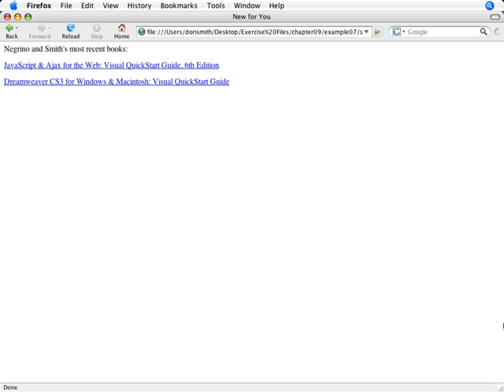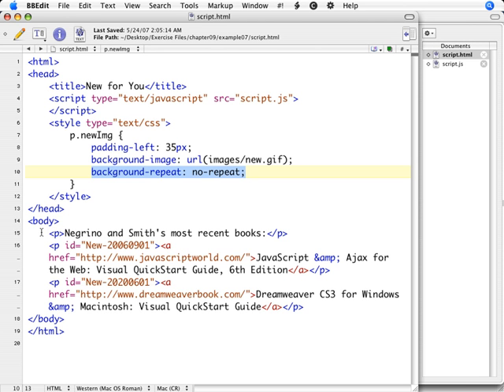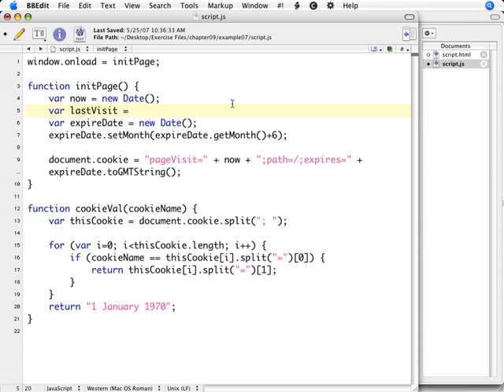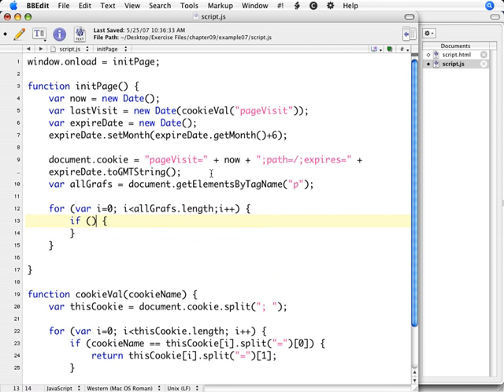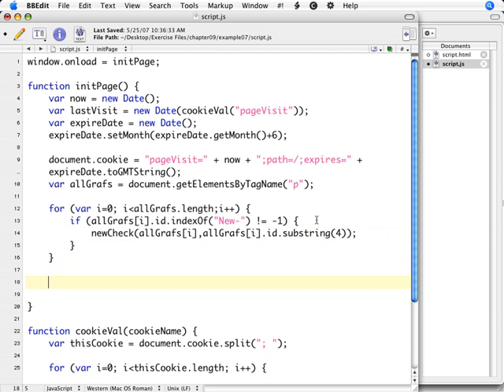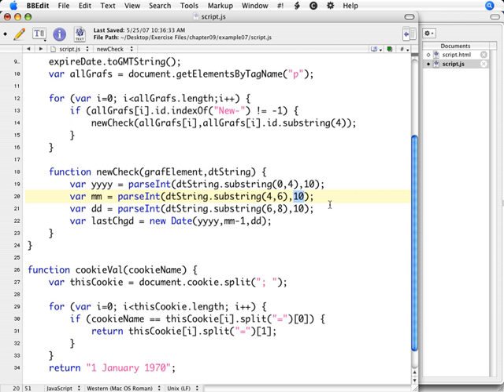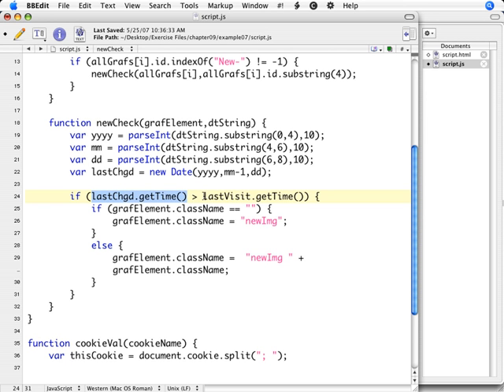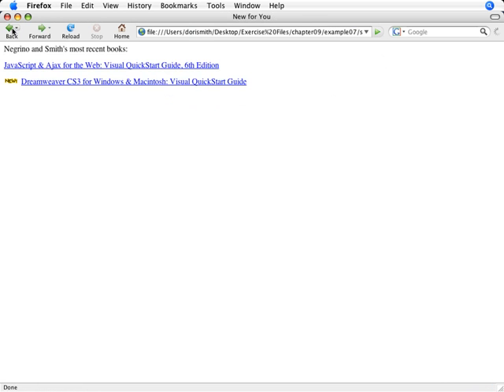ttttt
ttt cookies